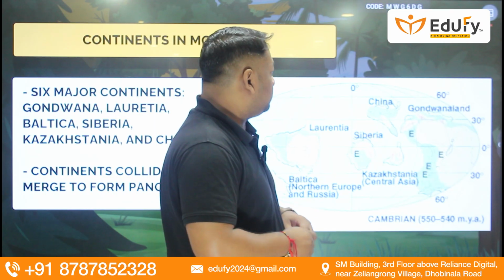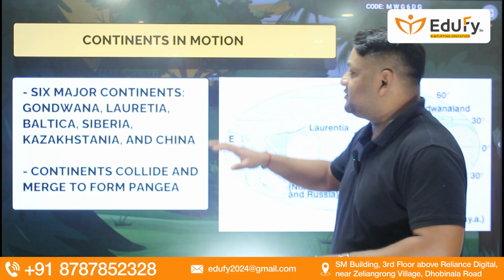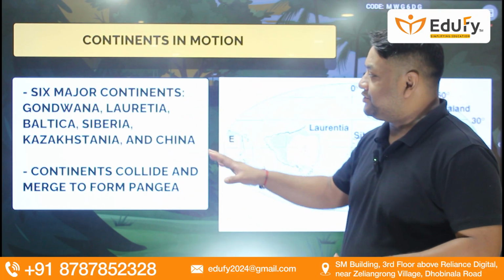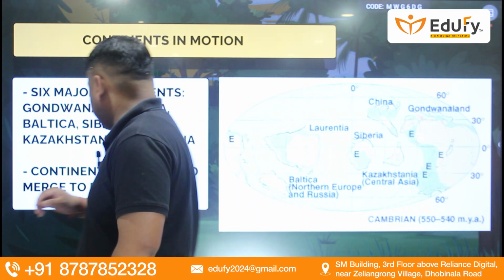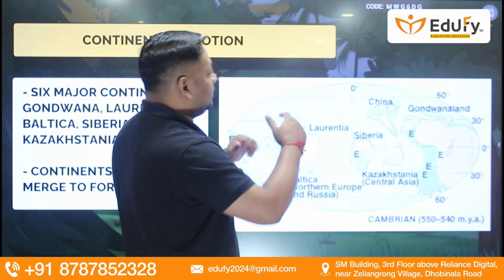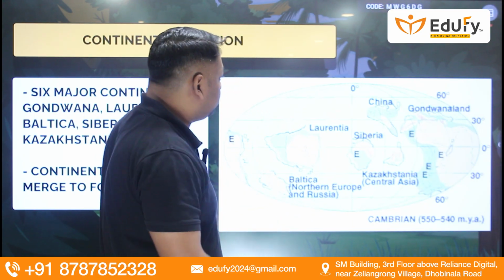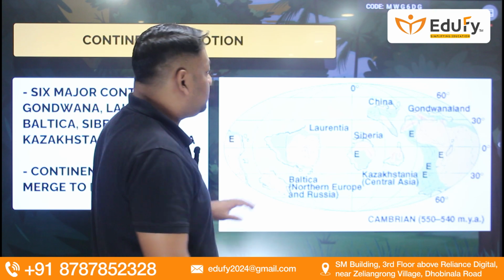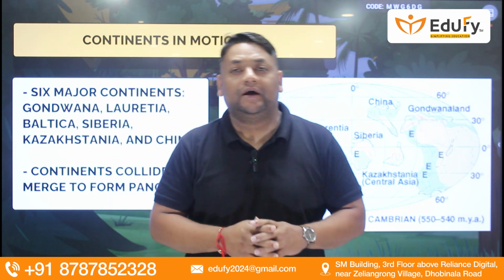🌍 The Paleozoic Era Explained | Geological Time Scale | Sir Mukul | Edufy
Dive deep into the fascinating Paleozoic Era — a time when life exploded in diversity and the foundations of modern ecosystems were formed! 🌊🦑

In this session, Sir Mukul from Edufy explains the key events, periods, and evolution that shaped the Earth during the Paleozoic Era. Perfect for UPSC, NPSC, and other competitive exam aspirants!

📘 What You’ll Learn:

The six periods of the Paleozoic Era

Major evolutionary milestones

Geological and climatic changes

Key points for UPSC & NPSC exams

🎯 Stay ahead with Edufy — Nagaland’s trusted institute for Civil Services & State Exams.